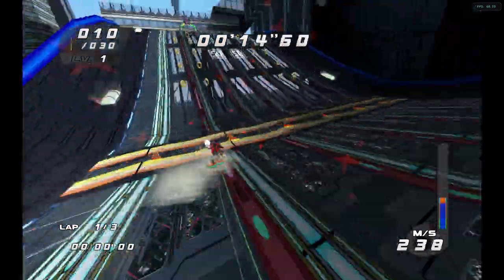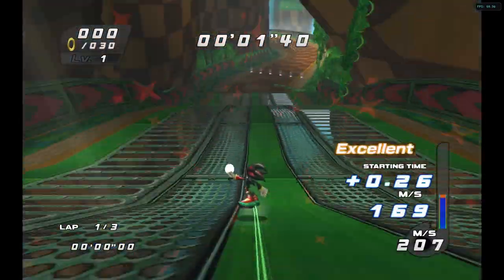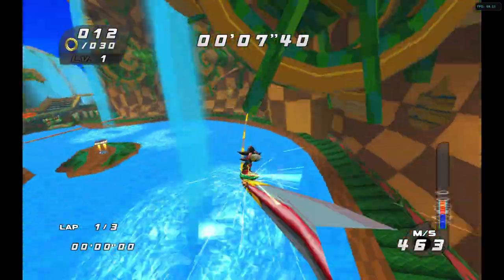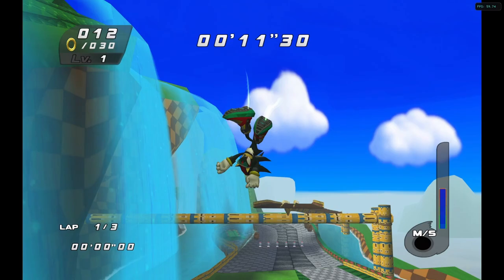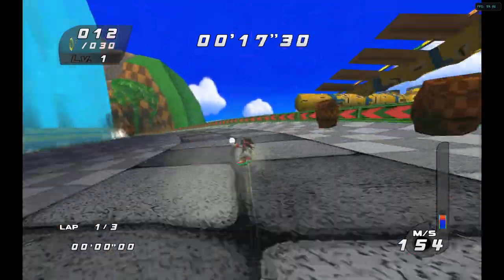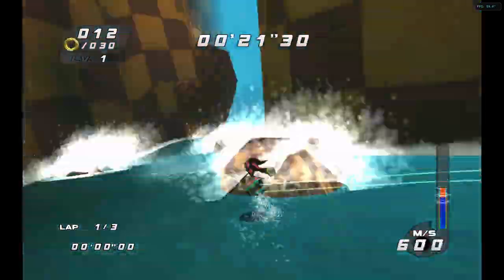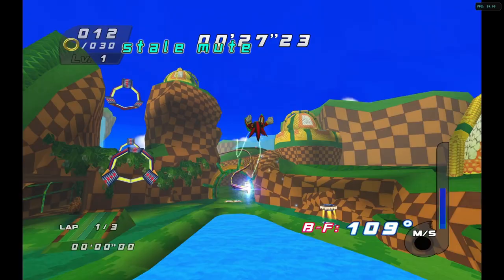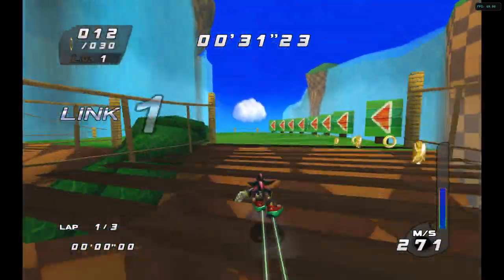How to boost chain in Sonic Riders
Hello, In this video I'll be teaching you guys how to boost chain. The discord server I mentioned at the end was the Sonic Riders Tournament Edition Discord server